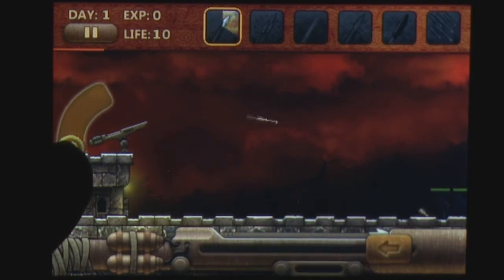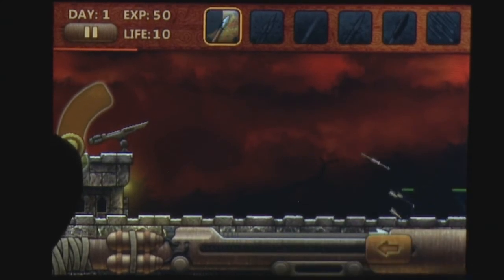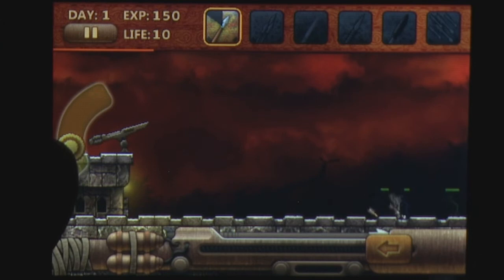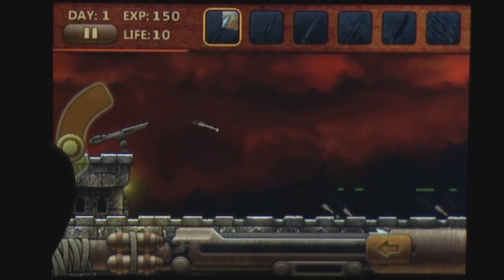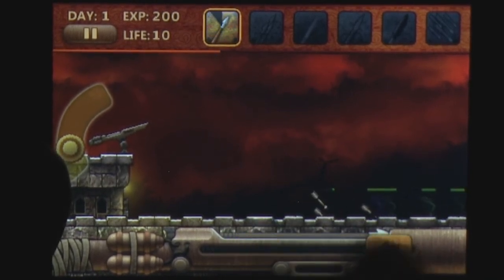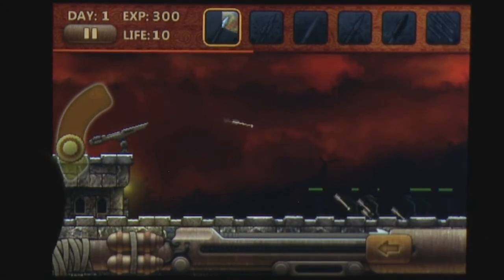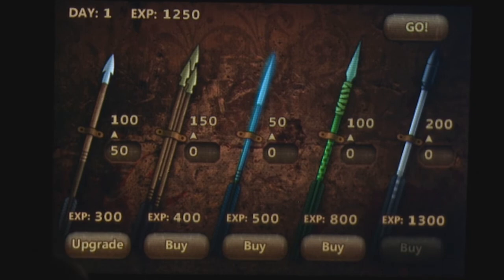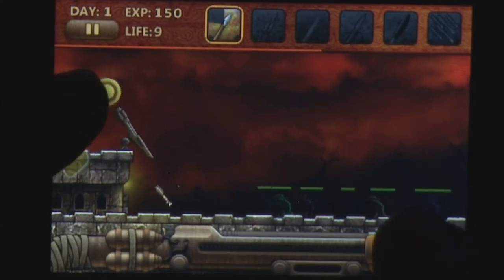Heavy Crossbow iPhone Gameplay Video Review - AppSpy.com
Heavy Crossbow iPhone Gameplay Video Review.